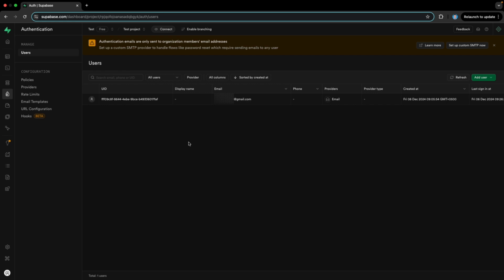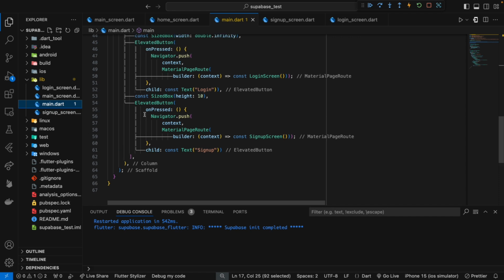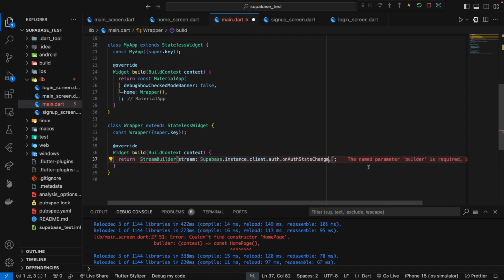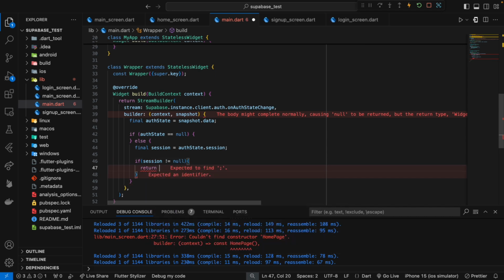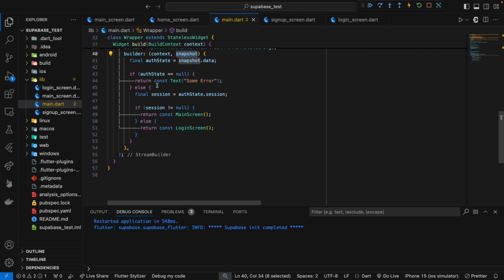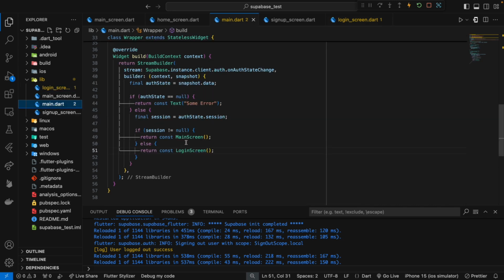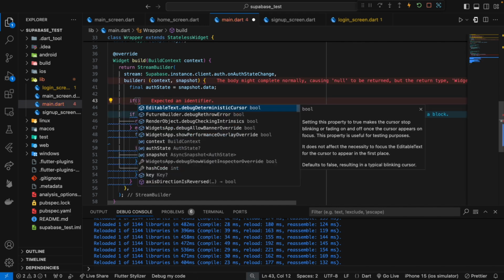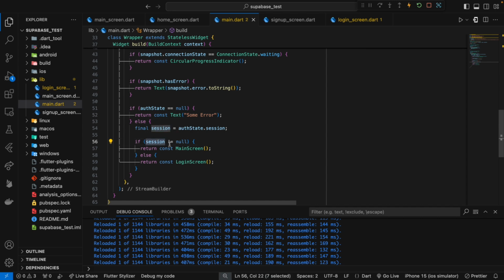How to Keep User Logged In Flutter with Supabase | Store User Session in Flutter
It covers how to keep user logged in flutter with supabase. Storing user session in flutter is crucial for better app user experience. Let's dive deeper with this easy flutter tutorial for supabase.